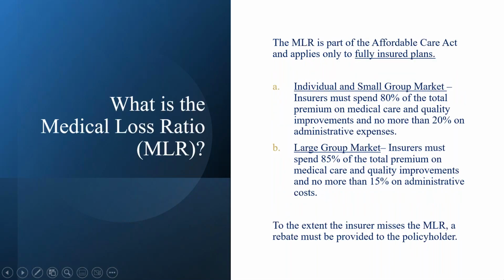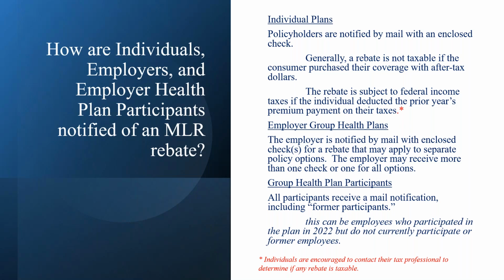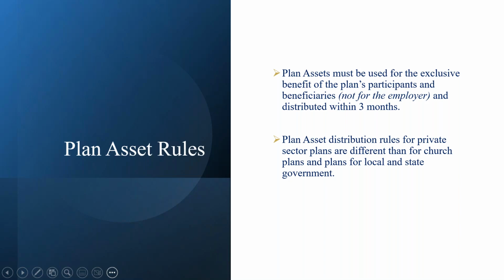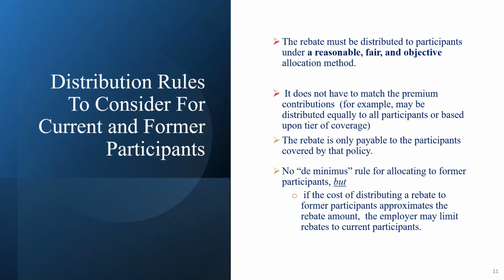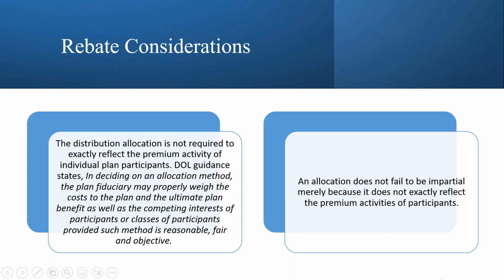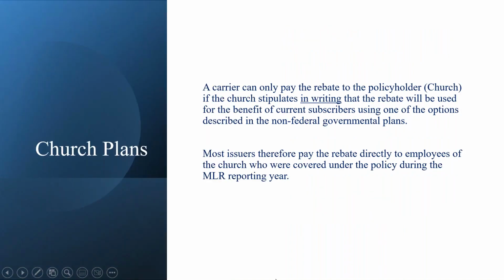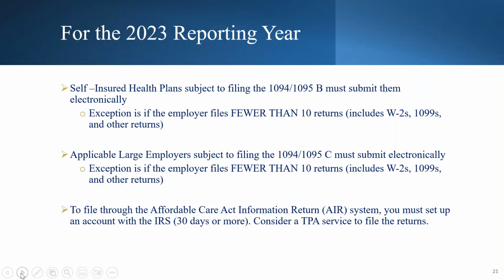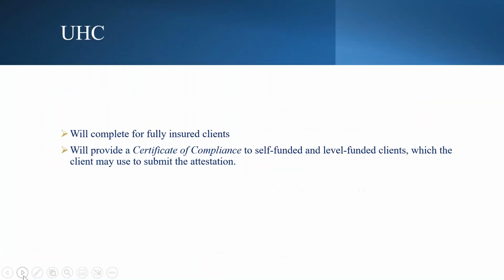Medical Loss Ratio Rebates for Employers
The Affordable Care Act (ACA) established medical loss ratio (MLR) rules to help control healthcare coverage costs and ensure enrollees receive value for their premium dollars. The MLR rules require health insurance issuers to spend 80-85% of premium dollars on medical care and healthcare quality improvement rather than administrative costs.

Employers that expect to receive rebates should review the MLR rebate rules and decide how they will administer the rebates. Join us for a discussion about MLR Rebates for the 2022 reporting year.

Hosted by Towne Benefits Compliance Specialist, Corbin Granger. for more information.

Originally presented on September 13, 2023.

Insurance and investment products offered through Towne Benefits, a subsidiary of TowneBank, are not a deposit, not FDIC-insured, not guaranteed by TowneBank, and may go down in value.

The information herein should not be construed as legal or tax advice in any way. You should seek the advice of your attorney or tax consultant for additional or specific information.